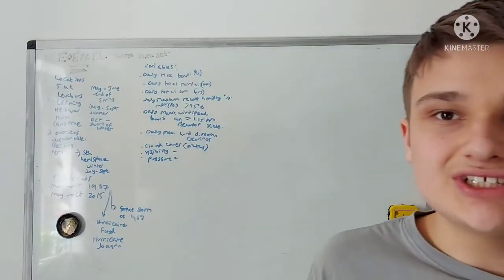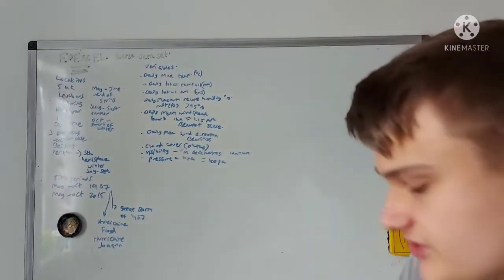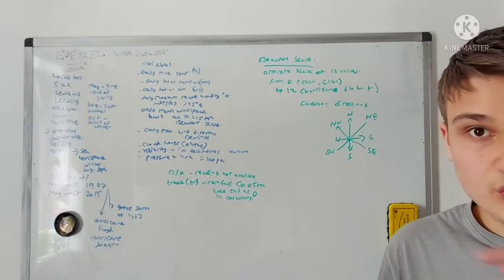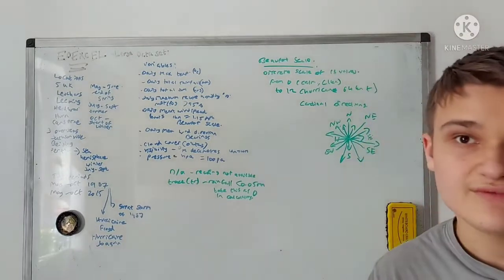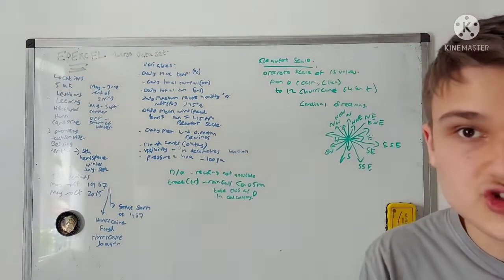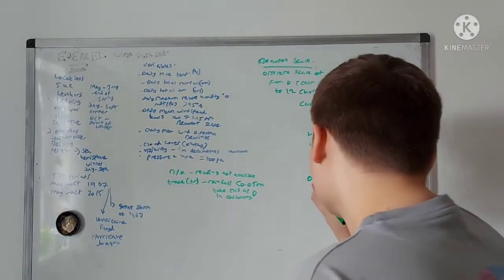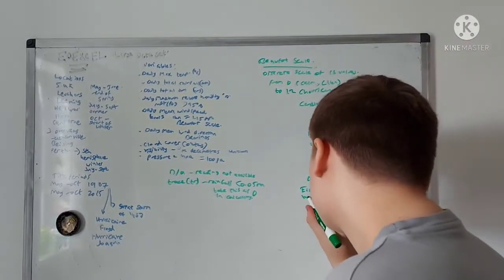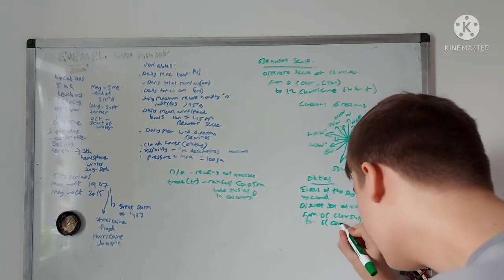EDEXCEL LARGE DATA SET A-LEVEL MATHS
A breakdown of Edexcel's Large Data Set for A-Level Maths

there is a high chance this will be in the exams in the summer